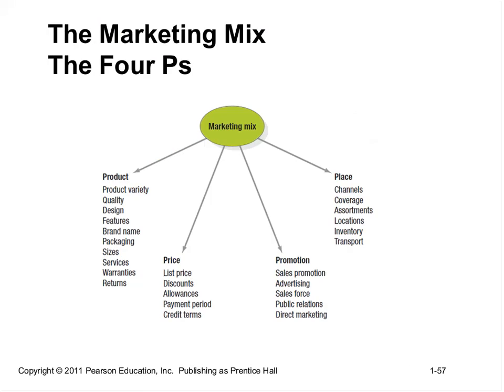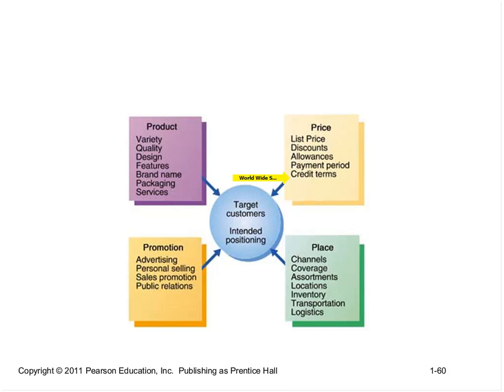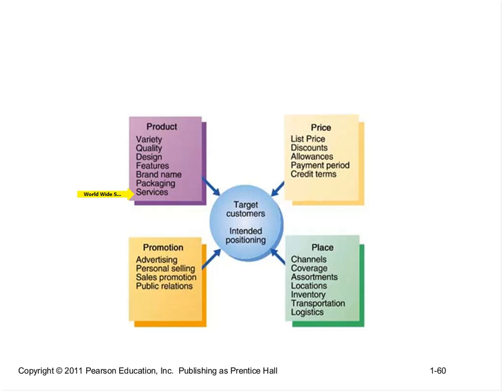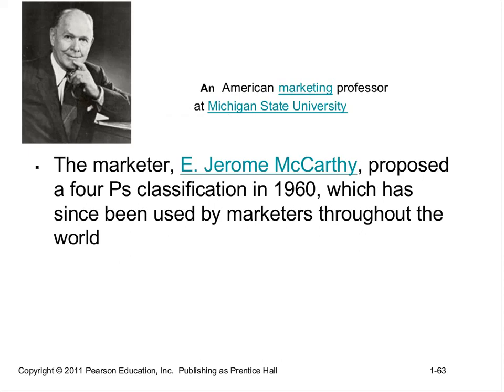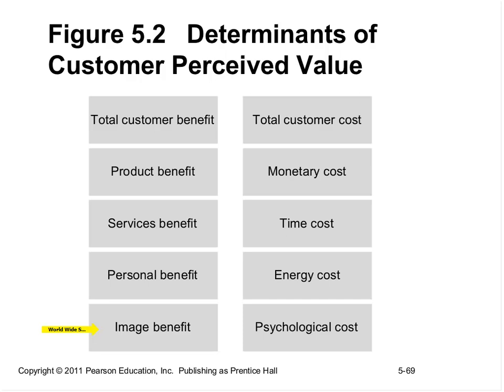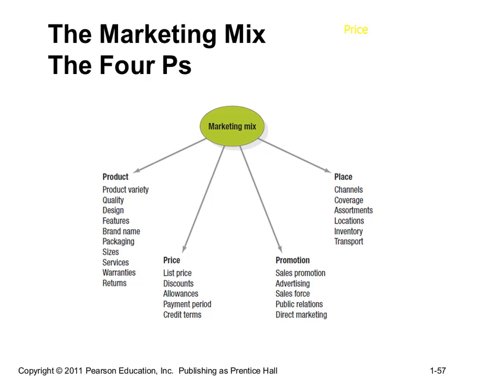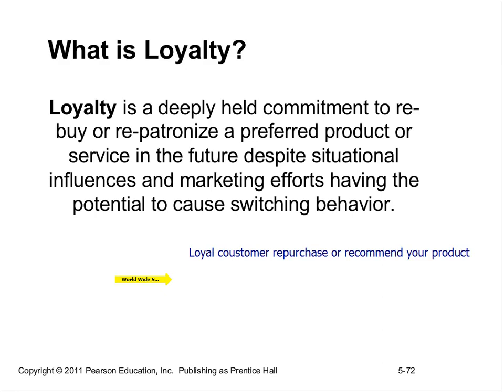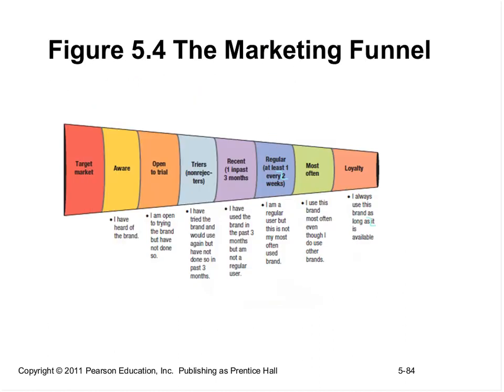Marketing-2012-06-21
Marketing
Class No.2
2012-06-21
Online MBA